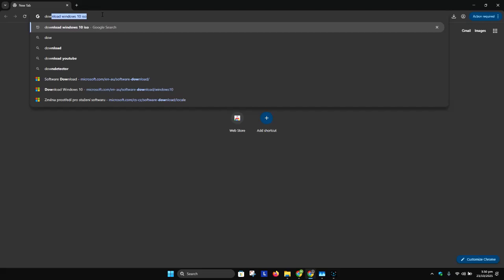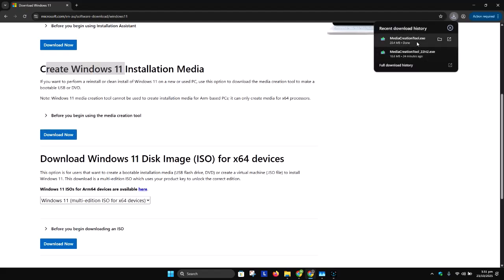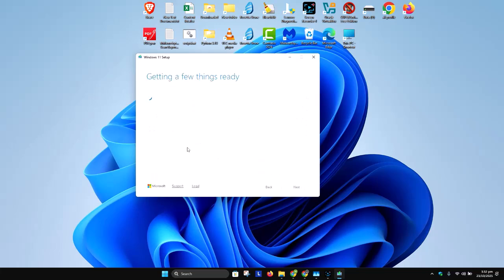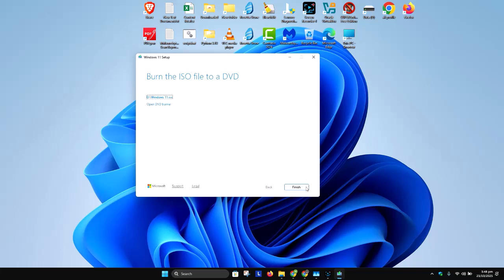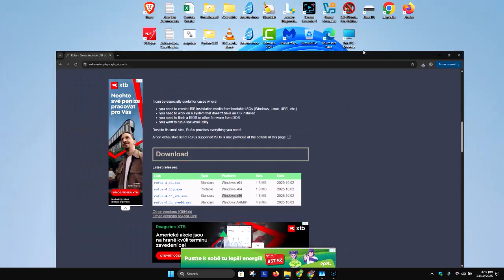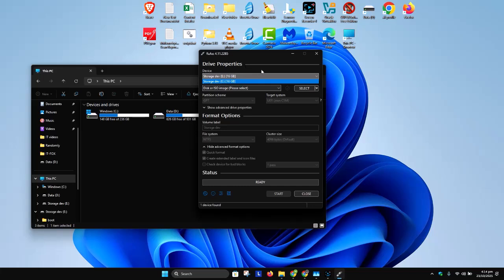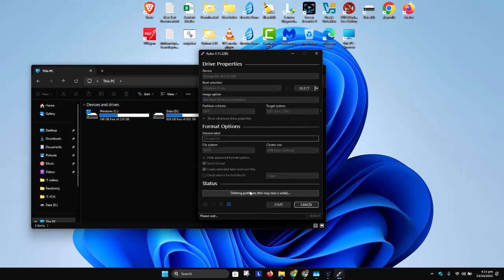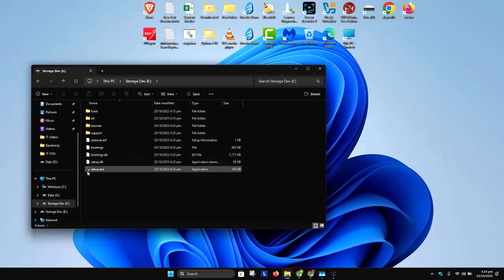How to download and setup windows 11 in an SD card! - Windows 11 Bootable SD card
if you are IT expert or someone just trying to learn about windows 11 download and setup, then this video is for you as I share in it in a step by step the method that allows you to legaly download and setup windows 11 into an SD card without issues.